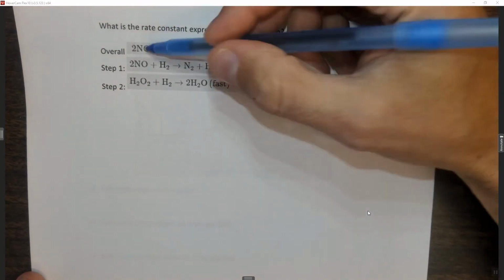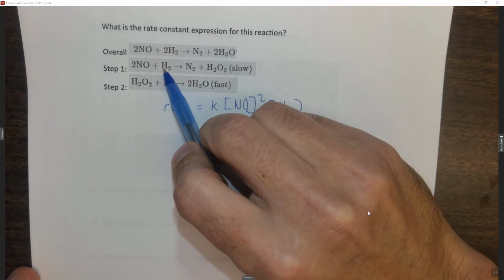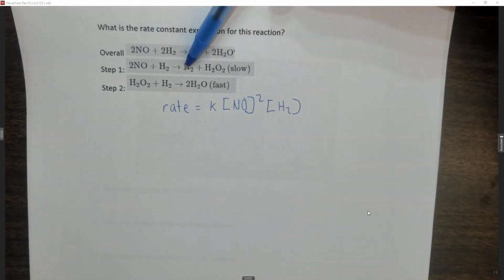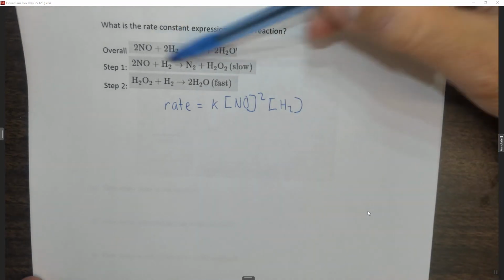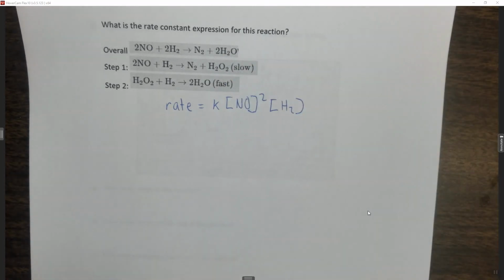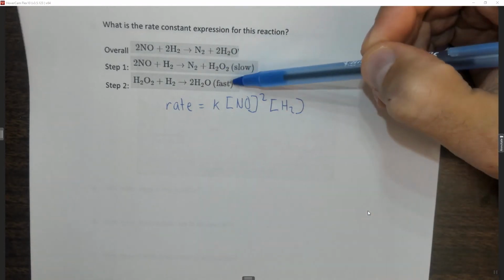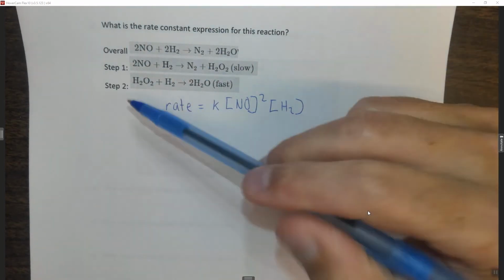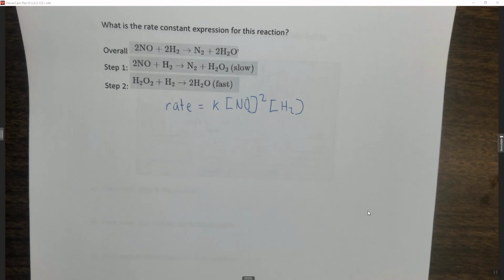CH12Q9 Reaction Mechanism